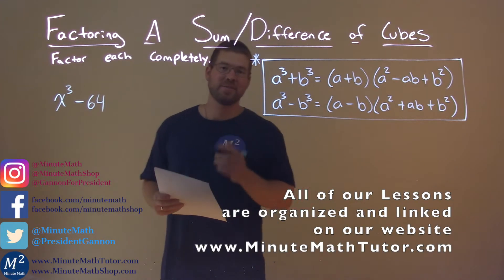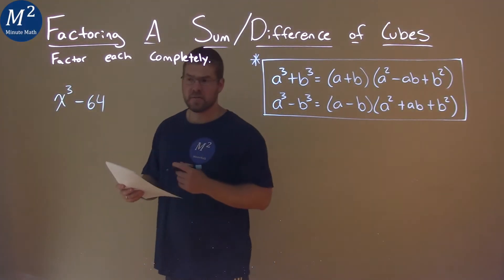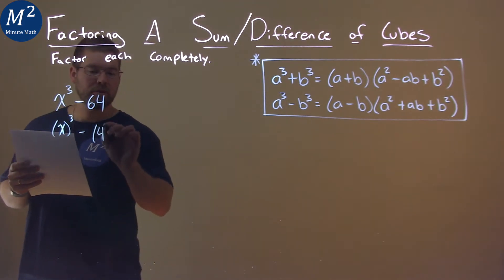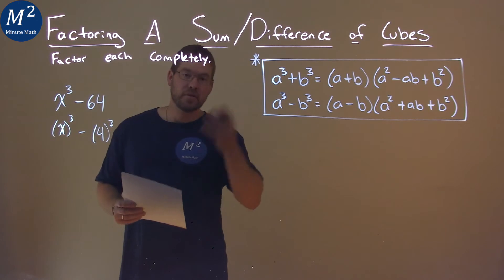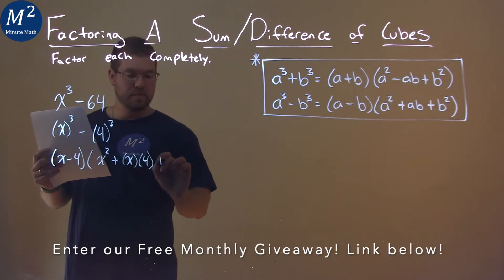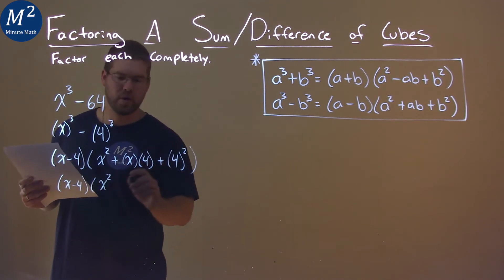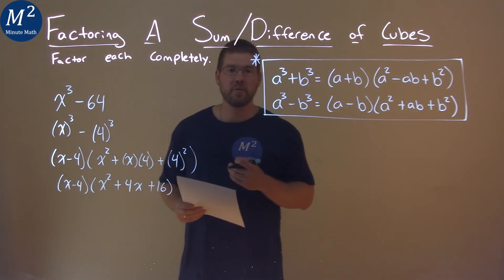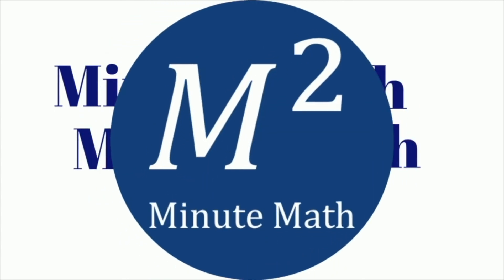Factor Completely x^3-64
Factoring a Sum/Difference of Cubes: x^3-64. We learn how to factor the sum/difference of the cube x^3-64. We learn how to factor completely x^3-64. This is a great introduction into polynomial functions and understanding how to factor a sum of cubes and a difference of cubes. This is under the topic of Factoring A Sum/Difference of Cubes with this free online math video lesson.